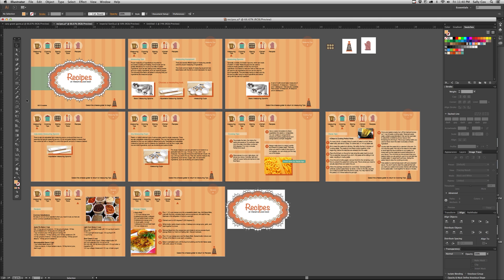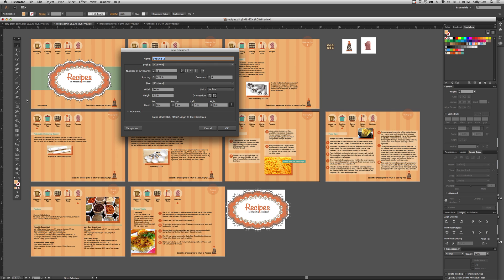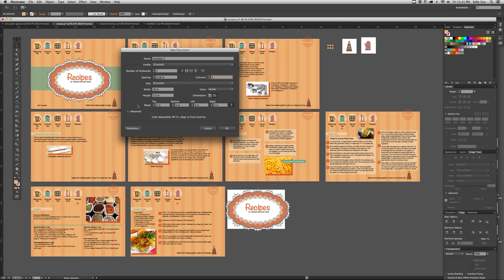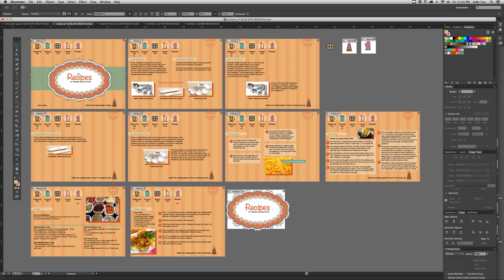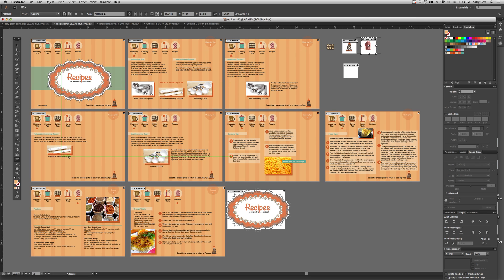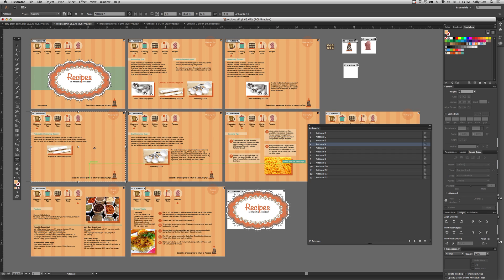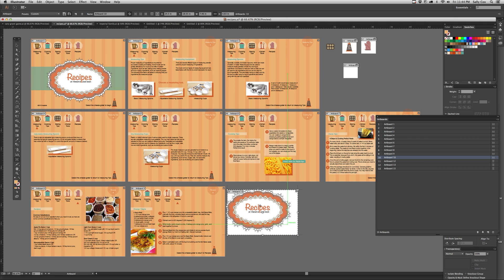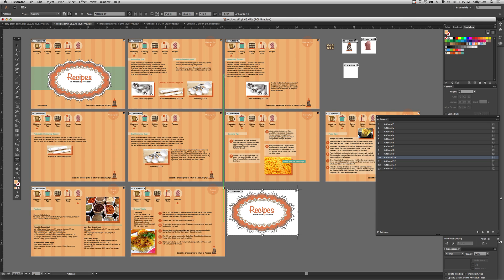Adobe Illustrator: Artboards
An overview of creating new documents with multiple artboards, using the Artboard tool, Artboard panel and resizing/setting options for artboards in Adobe Illustrator CC2014.